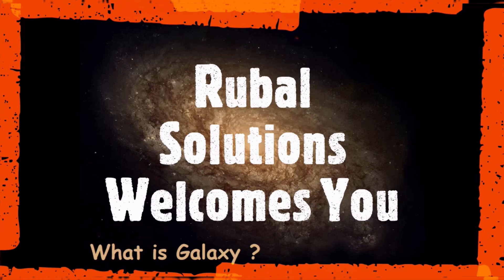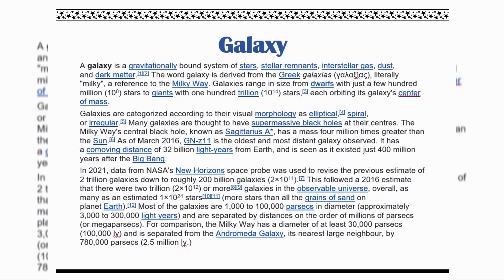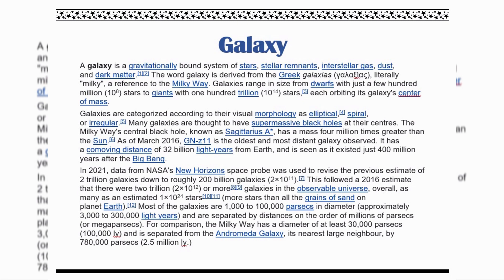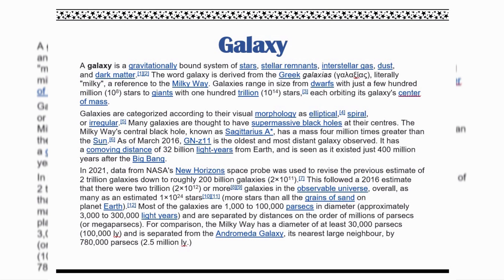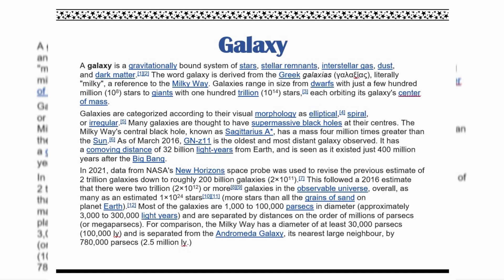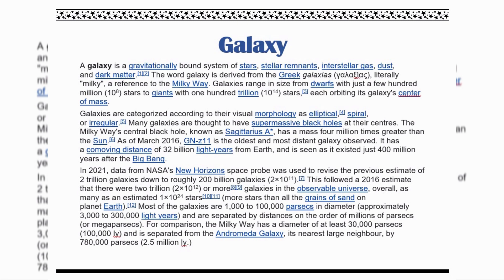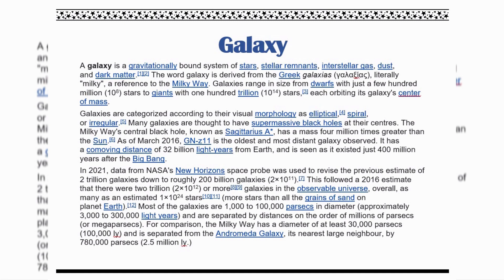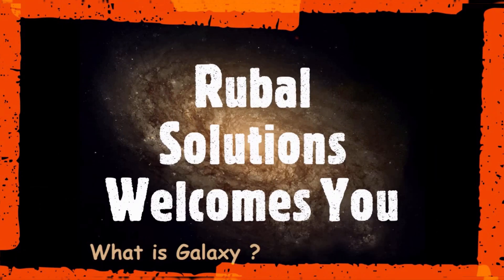What is Galaxy ? Defination of Galaxy . Know About Galaxy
A Galaxy is a gravitationally bound system of stars steller remnants interstellar gas dust and dark matter.